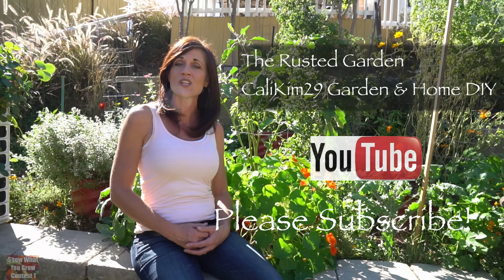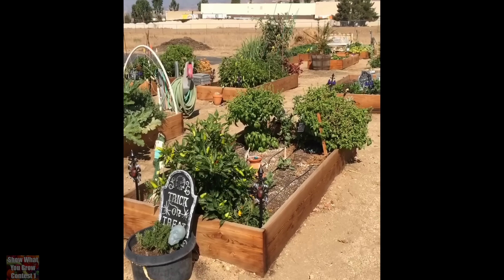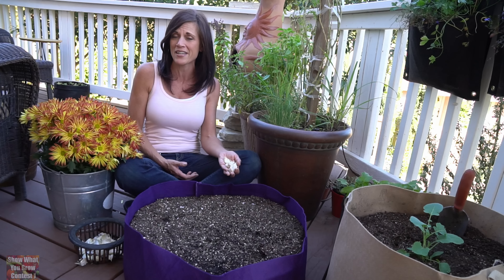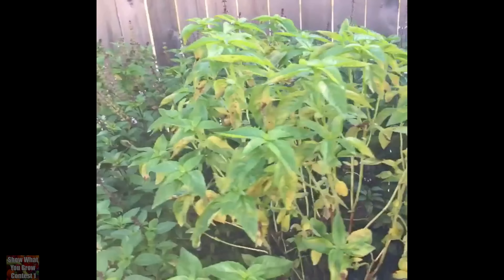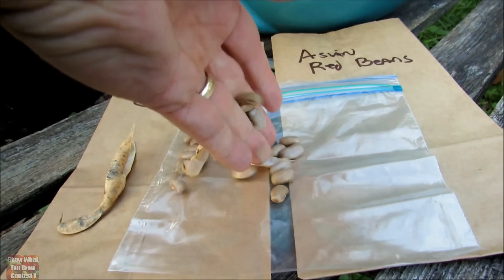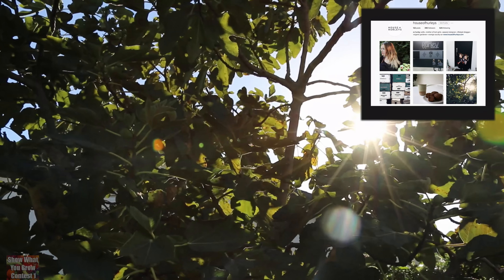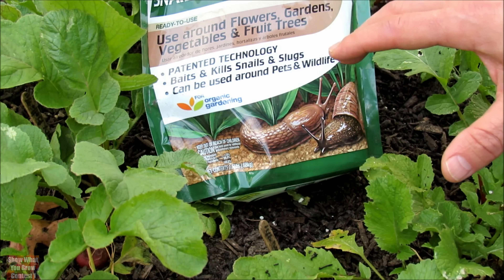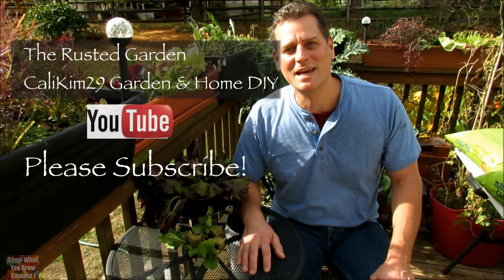5 Garden Tips with The Rusted Garden, Show What You Grow Instagram Contest 1 Winners & Bloopers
5 garden tips to keep life in the garden a bit simpler - shared by Gary at The Rusted Garden and I.  This video also announces our Show What You Grow Instagram contest winners, features their winning videos and garden tips.

This is the first in an ongoing series of garden tips from Gary and I that will also feature our Show What You Grow Contest Winners.  You can win a place in our next video by posting a 1 minute garden tour video on Instagram and sharing garden tip.

Follow both of us on Instagram for details of the next Show What You Grow Contest and search showwhatyougrowcontest1 for more info.